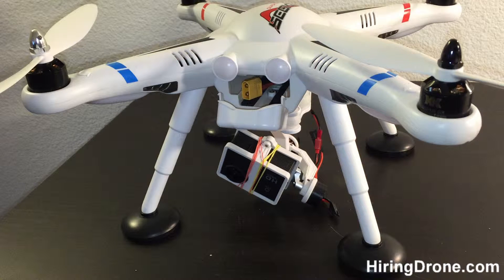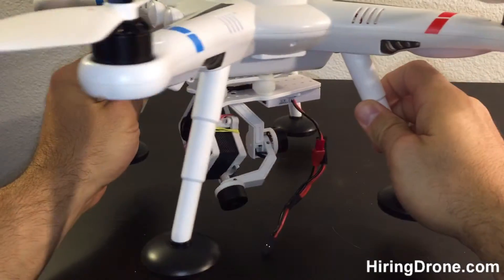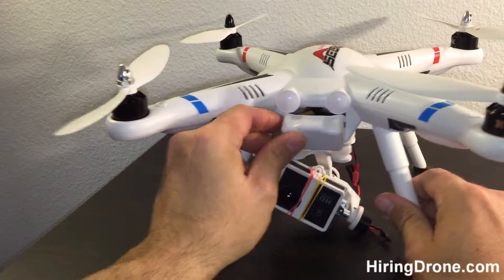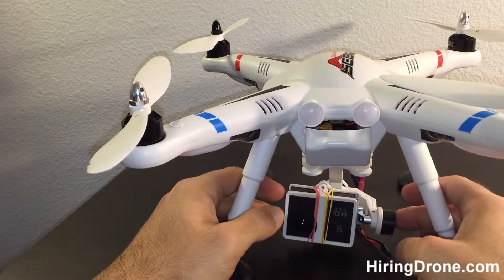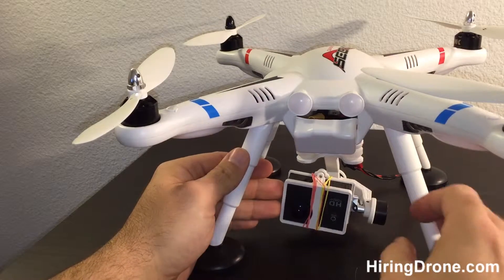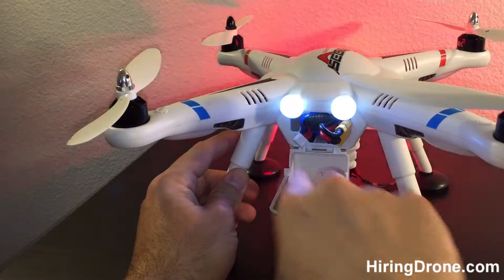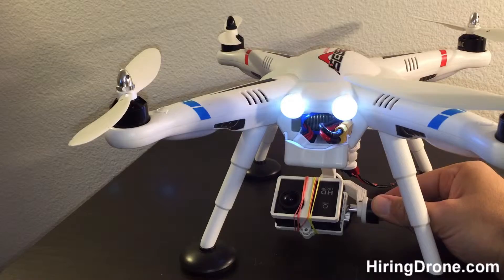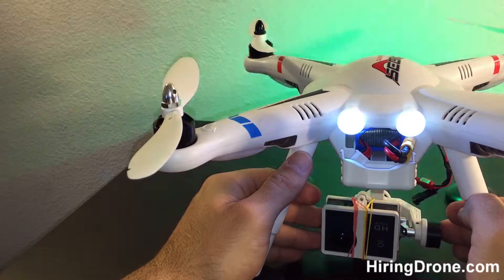WLToys V303 Seeker Walkera 2D G Gimbal Installation Overview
Check out this WLToys V303 Seeker Walkera 2D G Gimbal Installation Overview video. I cover the challenges and fixes that I cam up with, to get this gimbal to work. Videos and more!